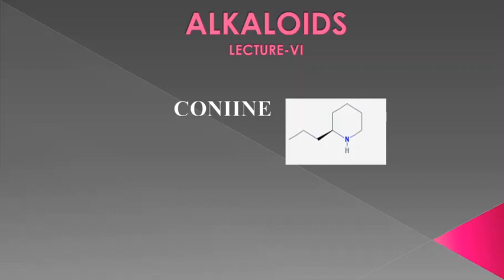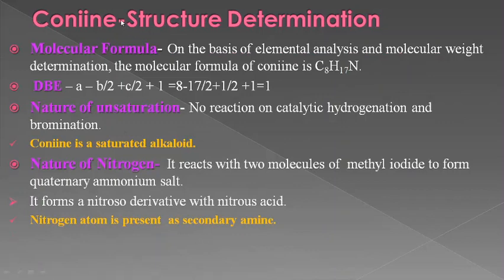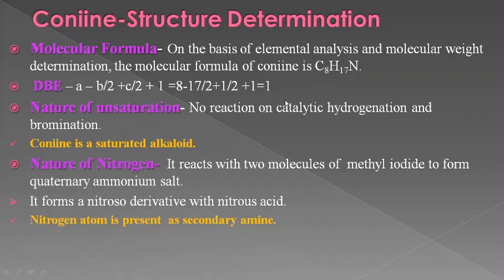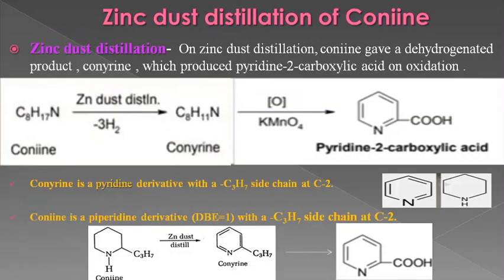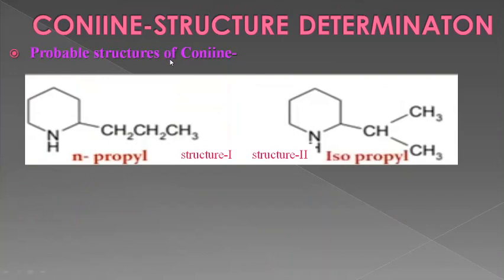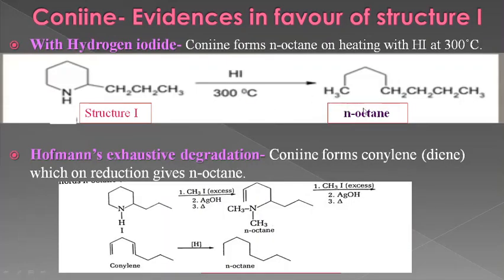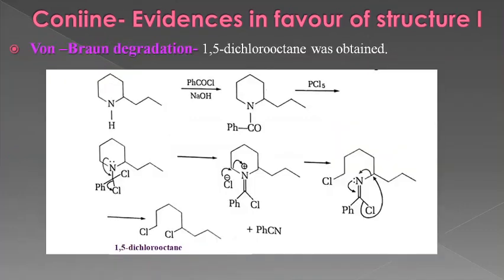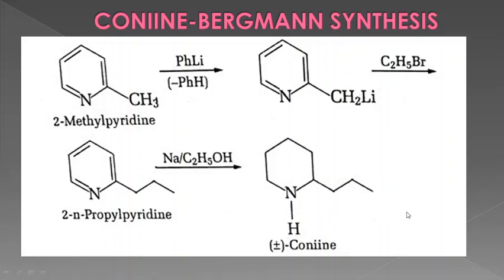Alkaloids Part 6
Chemistry of Natural products
M.Sc final paper 7
Topic 2 : Alkaloids
Part 6 : Coniine